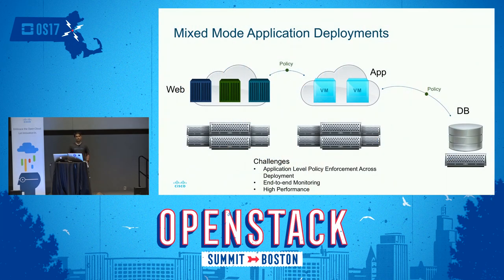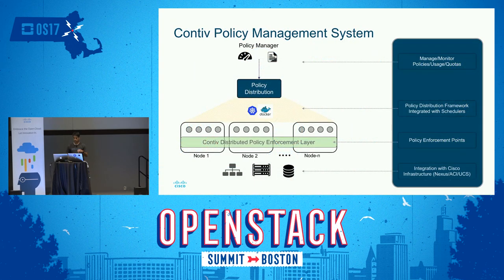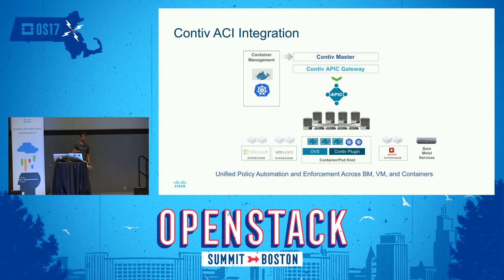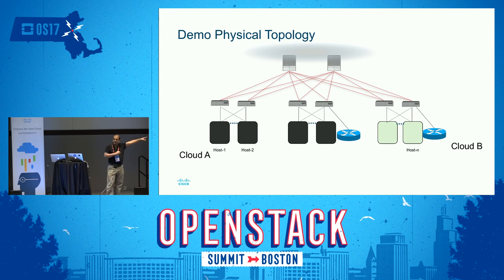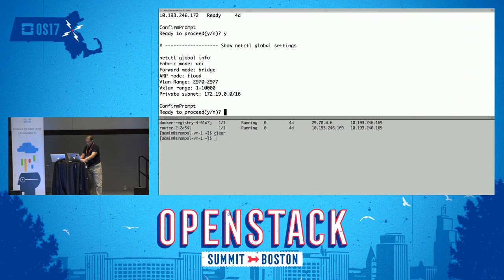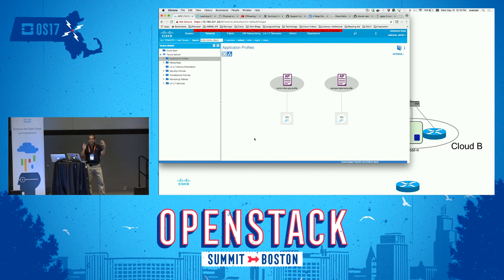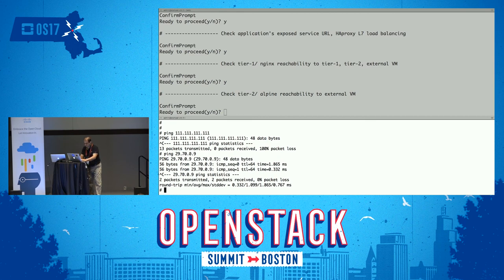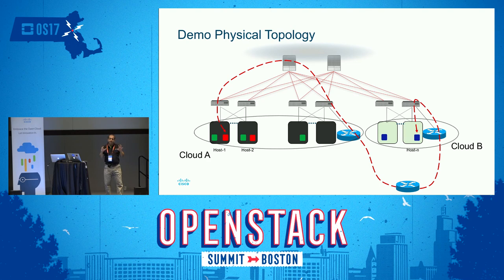Cisco - Networking Policies Across Containers and VMs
We address the topic of network policies for hybrid applications that need to run over a heterogeneous mix of end points such as containers, VMs and bare metal hosts. Even as many applications transition to a containerized implementation, not all components will be containerized at the same time. We cover the networking and segmentation policies for such hybrid scenarios and present an application centric view of network policy definition and demonstrate a unified enforcement architecture that s